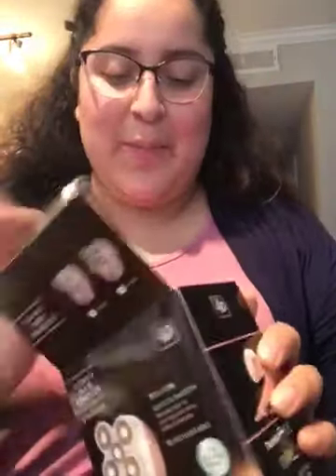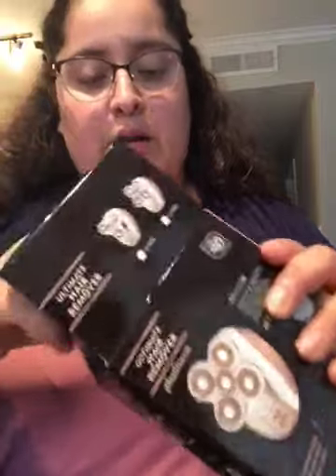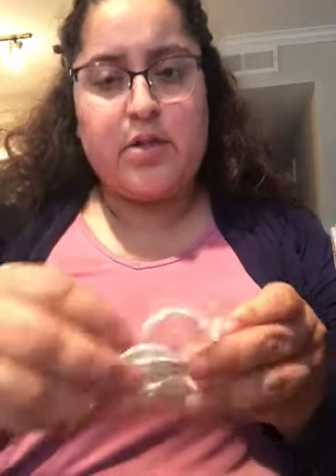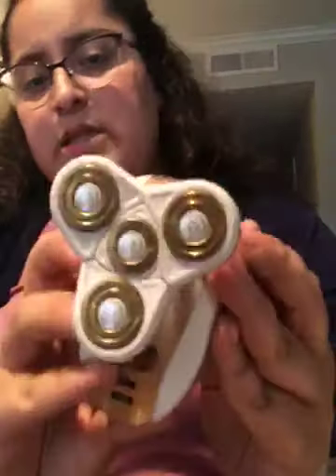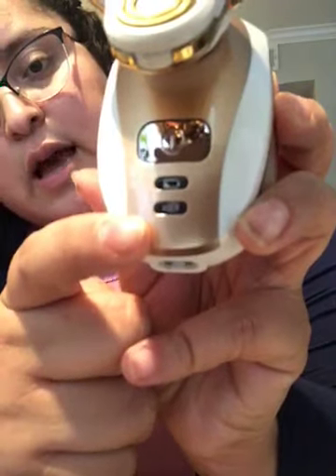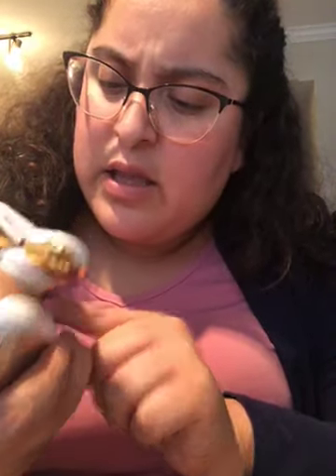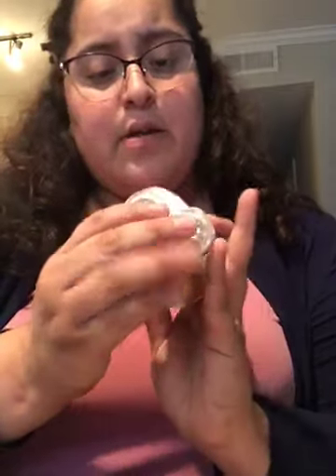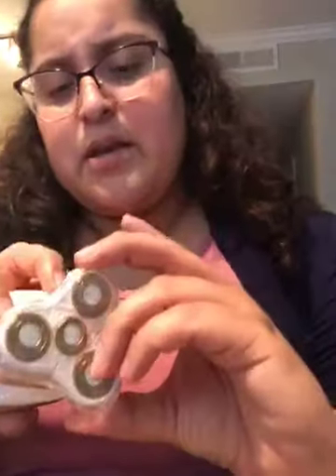Painless Leg Hair Removal for Women Rechargeable Waterproof Instant Hair Remover for Body unboxing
POWERFUL ALL AROUND BODY HAIR TRIMMER: The ultimate all in one razor that can be used to remove unwanted hair from face, lips, chin, cheeks, eyebrows, arms, armpit, thighs, ankles, legs, upto the bikini line.
SAFE, EFFICIENT & PAINLESS: The palm perfect design plus the built-in LED light allows you to follow every curve of the body and make sure you wont miss any hair. It is proven safe for every woman with hypoallergenic skin. You can finally say goodbye to bumps and chicken skin caused by regular shaving and plucking. No more nicks, no more cuts and no more irritation, it closely remove unwanted hair gently, no pulling and 100% painless.
MADE FOR CONVENIENCE: You can use this leg hair remover wether you are dry or even you are on the shower! This is waterproof so you can go shave and trim in the shower or bath with foam, gel or soap lather anytime, anywhere it's convenient.
SUPREME SHAVER : High quality multi-functional leg hair shaver with ergonomic design. Featuring 3 interchangeable heads which follows the natural contours of the skin to closely remove unwanted hair from your body.

Product description
*Remove unwanted leg hair quickly and easily with this supreme hair remover!
*Perfect for any age, this portable and discreet gadget features 3 floating heads that contour at every curve to eliminate nicks and cuts and irritation.
*Convenient and bright LED lights help illuminate your skin so you never miss a spot. It is very easy to use. Charge it for 2 hours and enjoy 60-minute long shaving time.
*The ultimate all in one razor that can be used to remove unwanted hair from face, lips, chin, cheeks, eyebrows, arms, armpit, thighs, ankles, legs, upto the bikini line.
*It is proven safe for every woman with hypoallergenic skin. You can finally say goodbye to bumps and chicken skin caused by regular shaving and plucking. No more nicks, no more cuts and no more irritation, it closely remove unwanted hair gently, no pulling and 100% painless.